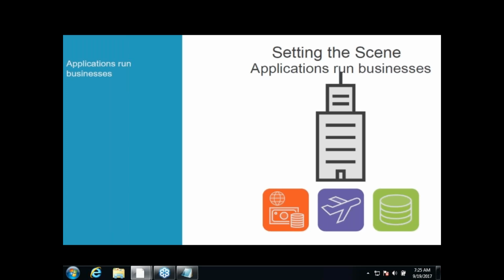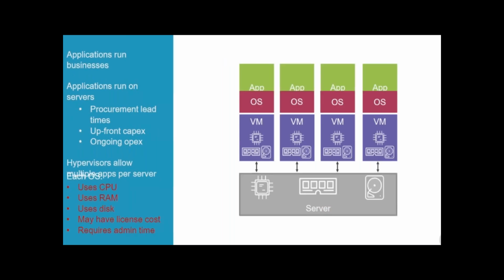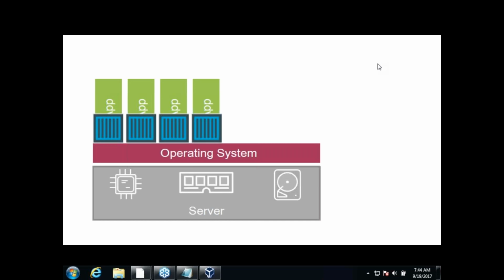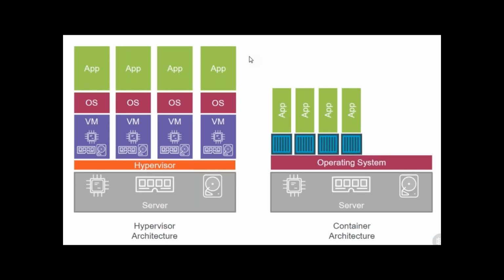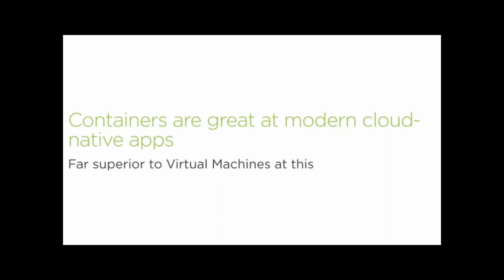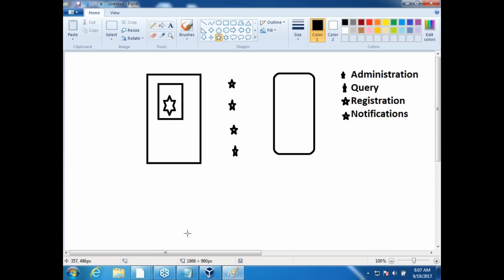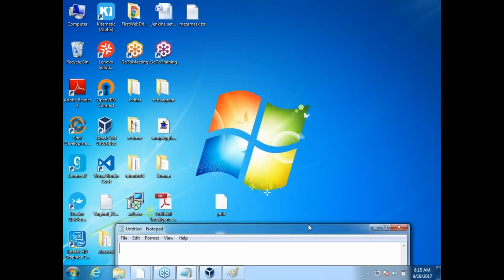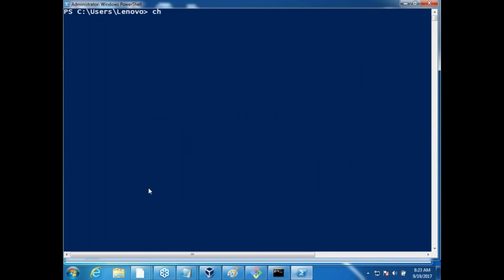Docker class 1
This training, designed for career in DevOps, bridging the gap between software developers and operations teams.It gives you hands-on experience and job-ready skills.This training in DevOps will help you master the art and science of improving the development and operational activities of your entire team. You will build expertise via hands-on projects in continuous deployment, using configuration management tools such as Puppet, SaltStack, and Ansible.